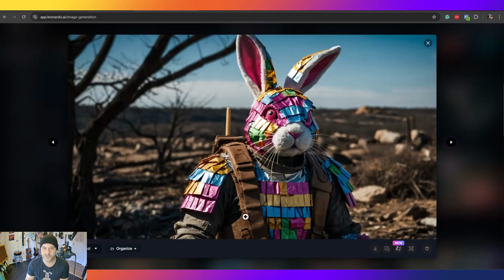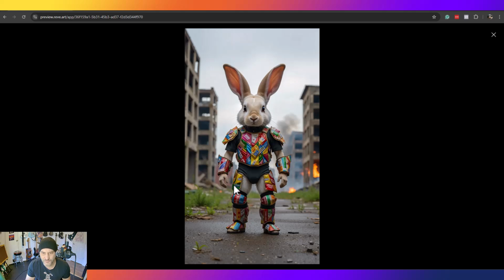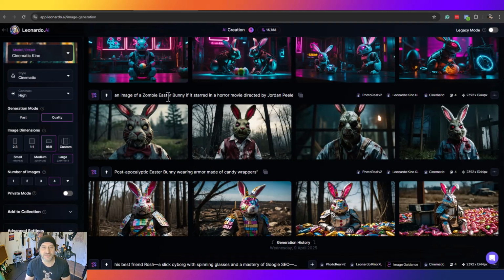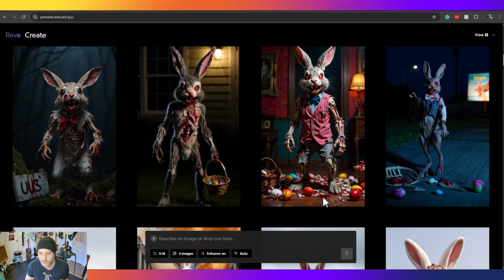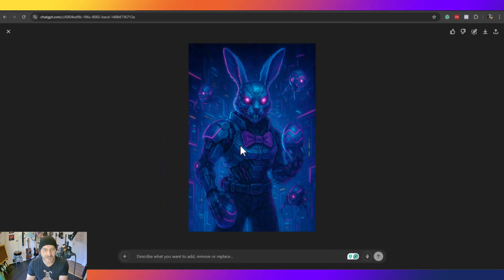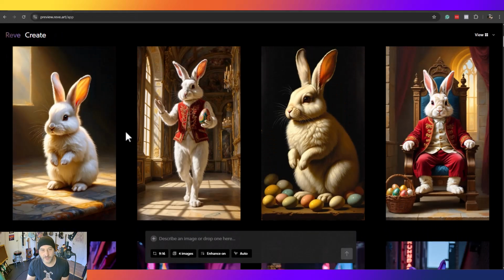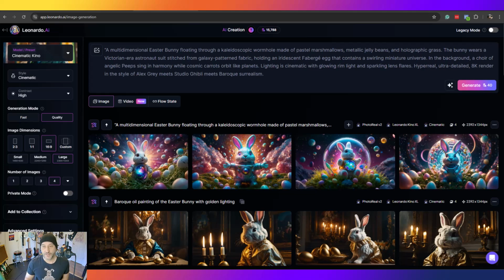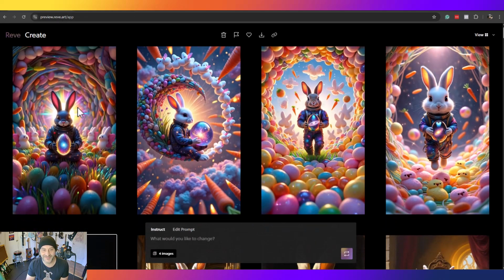I Used 3 AIs to Reimagine the Easter Bunny… and It Got Weird 🐰🤖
What happens when you ask three AI image generators to redesign the Easter Bunny? I tested ChatGPT's image tools, Leonardo.Ai, and Reve to find out—and the results are hilarious, epic, and just a little bit cursed.

From Victorian astronaut bunnies to apocalyptic candy warriors, each AI had its own insane take on Easter. Watch as I break down the prompts, compare the results, and let YOU decide which one should be the new face of Easter.

👇 Drop your favorite in the comments and vote on which AI did it best!

Your Creative Entrepreneur Show Hosts:
Bryon Scott